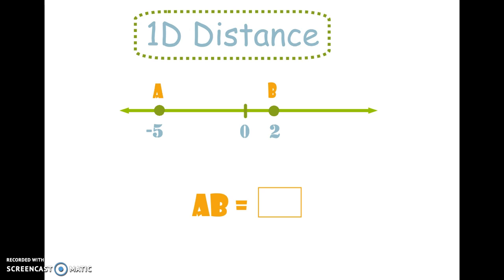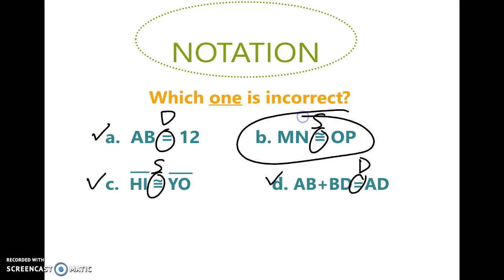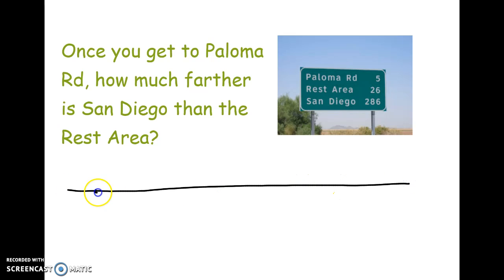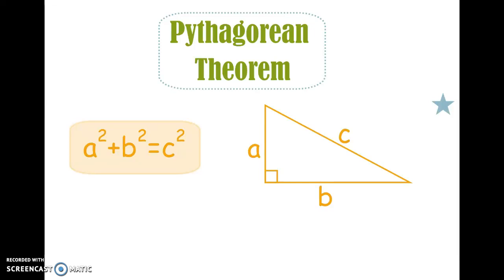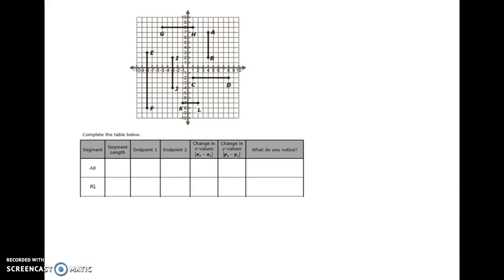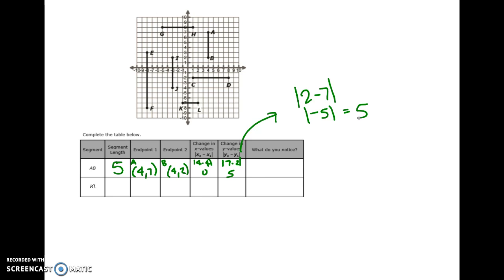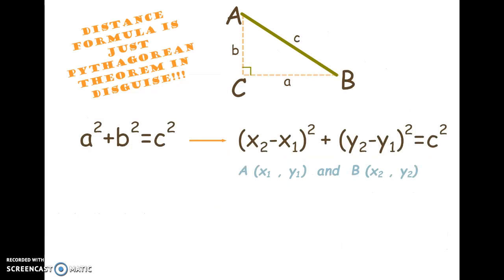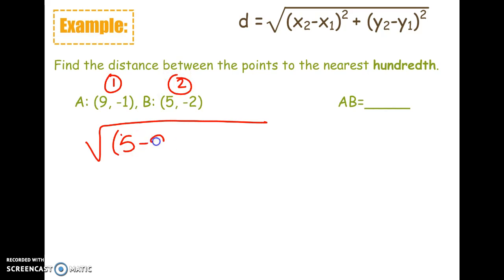Distance Formula Discovery